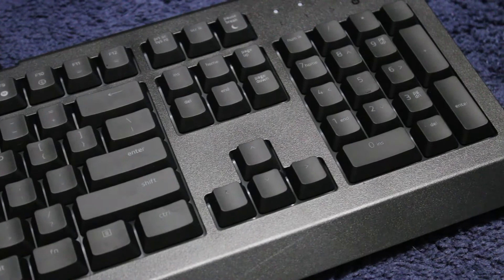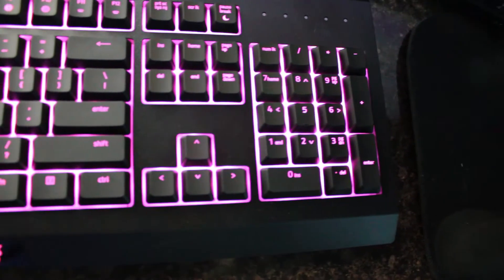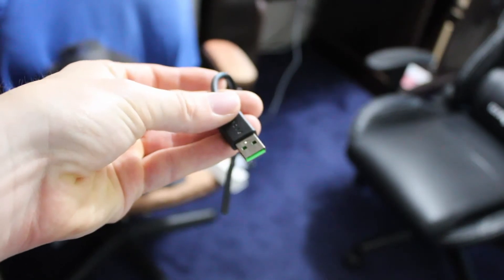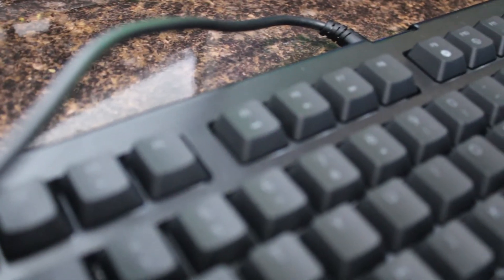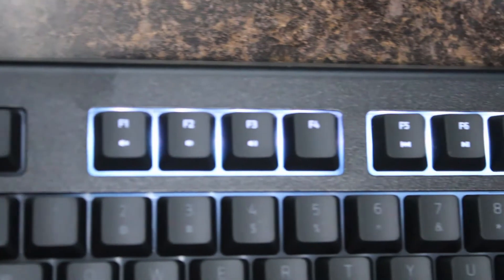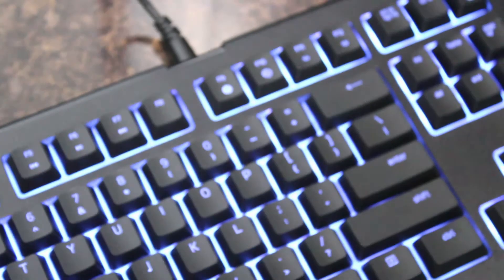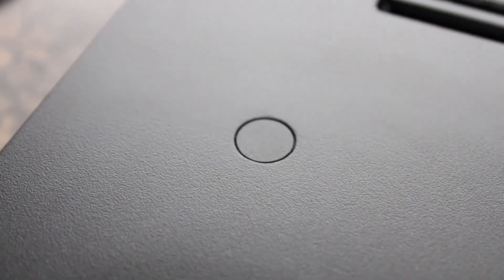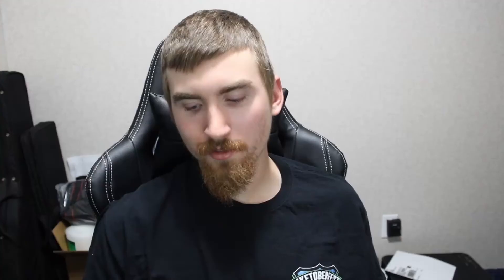Razer Cynosa Chroma Membrane Keyboard Unboxing and Review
When it comes to making high-quality keyboards, Razer is true atop the throne of the Peripheral industry. Whether you’re looking to get a stylish decent quality professional keyboard or an RGB fanatic’s dream gaming keyboard, the Razer Cynosa Chroma should come to your mind.

You might be wondering, why is the Razer Cynosa Chroma such a great keyboard? Well, that’s what I’m here to tell you.

In this video, I’m going to talk about the layout, design, keycaps, lighting, and the overall feel of the Cynosa Chroma. I’m basically going to provide you an overall Razer Cynosa Chroma Keyboard review in order to help you make your buying decision.

Time Stamps:
0:00 Intro
0:13 Unboxing
0:57 Keyboard Overview
1:17 Design and Build Quality
1:46 Amazing Keycaps and RGB Backlighting
2:29 Incredibly Quiet Smooth Membrane Switches
2:59 Razer Cynosa Chroma Typing Test
3:36 5.9 Foot Razer Power Cable
3:48 Features of the Cynosa Chroma
4:56 Programmability
5:22 Multimedia Function Keys
5:49 Razer Synapse Software
6:35 Razer Cynosa Chroma vs Pro Edition vs Huntsman Mini vs Other Razer Keyboards
7:30 Is the Razer Cynosa Chroma waterproof?
7:45 Is the Razer Cynosa Chroma quiet?
7:56 How to Reset Razer Cynosa Chroma keyboard
8:22 How do you open a Razer Cynosa Chroma keyboard?
8:42 Conclusion
Razer Cynosa Chroma
Cynosa Chroma Pro
Razer Huntsman Mini
Mic Stand
Gaming Chair
Have a blog? Work with me!

Keyboard Kings